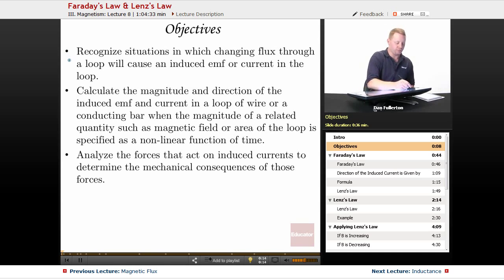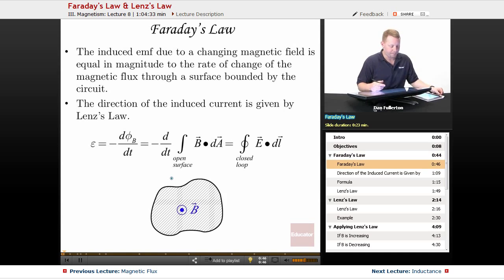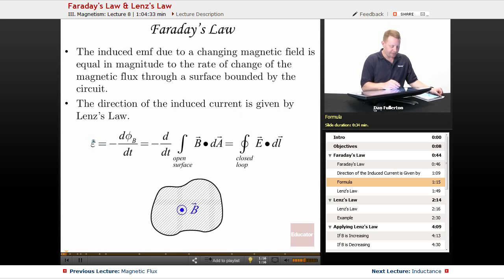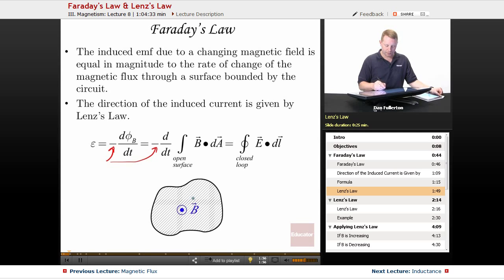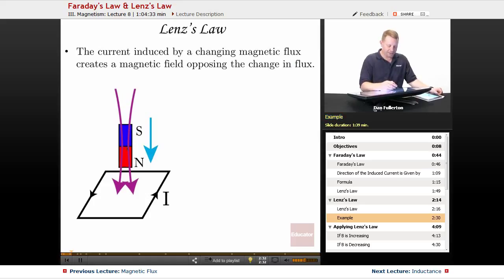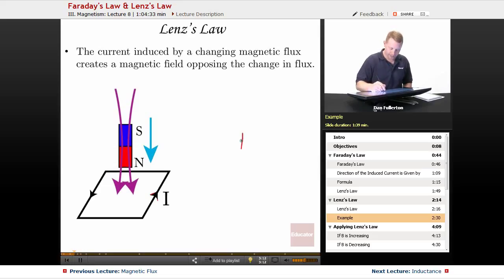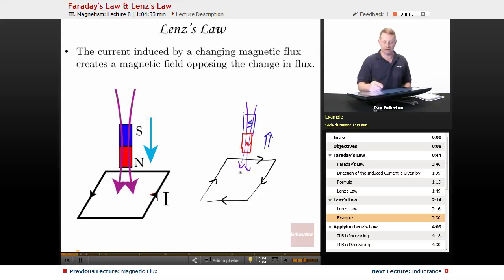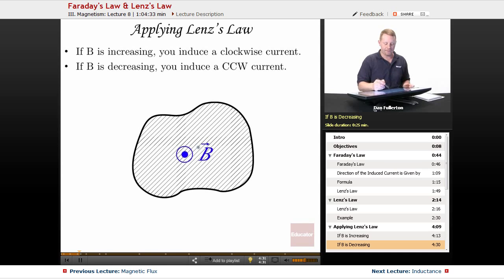Faraday’s Law & Lenz’s Law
Full example of Faraday and Lenz’s Law from Educator.com’s AP Physics C: Electricity and Magnetism course. Our full lesson includes in-depth video explanations of magnetic flux with even more worked out examples ►See the entire syllabus

In this video, we’ll discuss about the Faraday’s Law, Len’z Law and how to apply the Lenz’s Law . This AP Physics C: Electricity and Magnetism course will be useful when understanding about Faraday’s Law and Lenz’s Law.

Like other instructors such as Khan Academy, CrashCourse, Brightstorm, Lasseviren1, Michel Van Biezen? Our Biology instructor is pretty awesome too. Professor Fullerton was recently named a New York State Master Physics Teacher and has 10+ years teaching undergraduate and graduate Microelectronic Engineering courses at RIT and High School Physics.